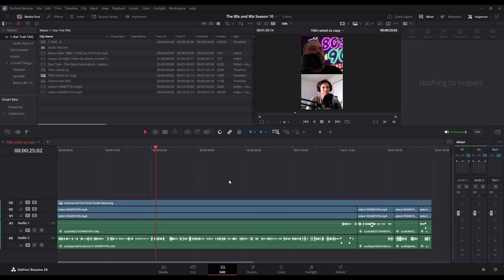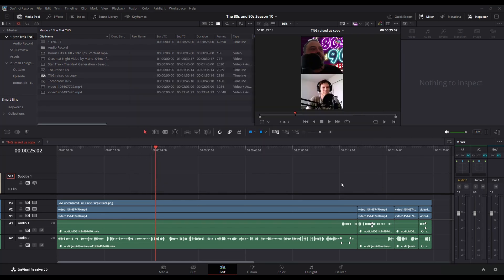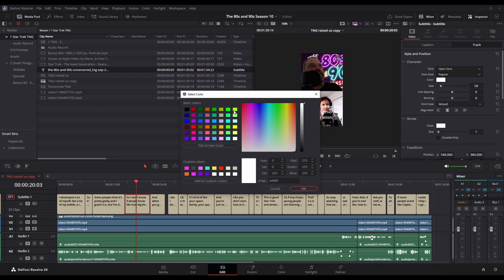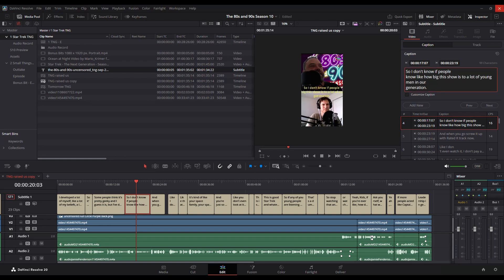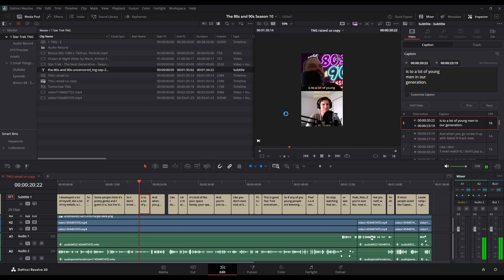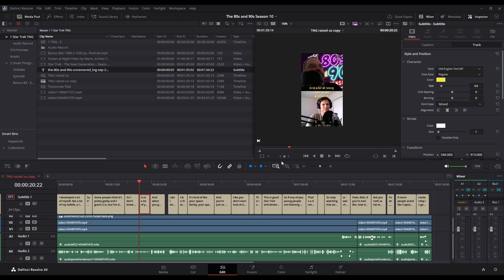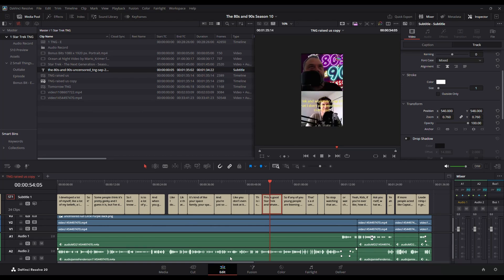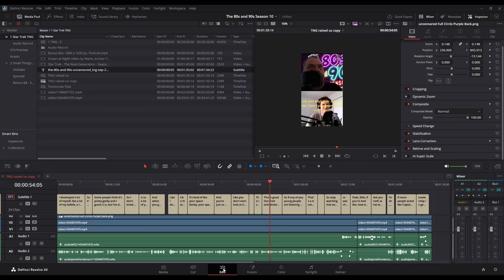How To Import and Edit Subtitles In Davinci Resolve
This video will show you how you can import and edit captions or subtitles (.SRT files) in Davinci Resolve. You can also use this process for other subtitle formats, but I'm using .srt since that is the most common